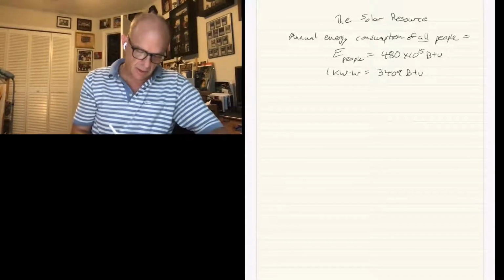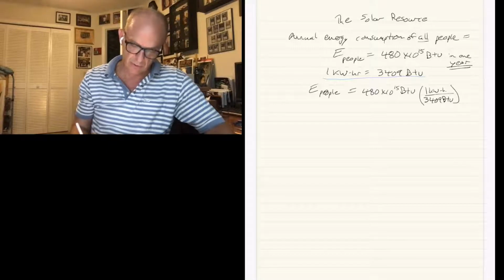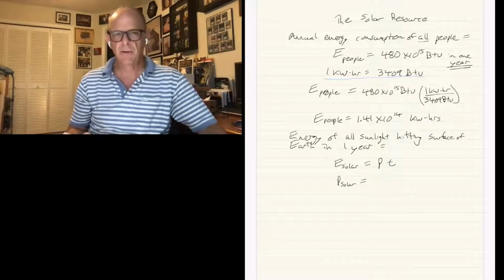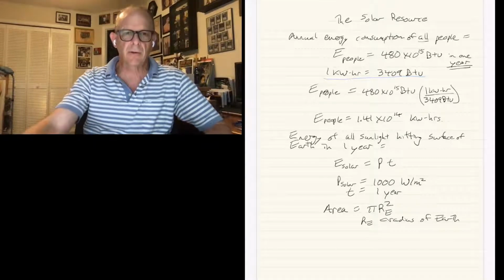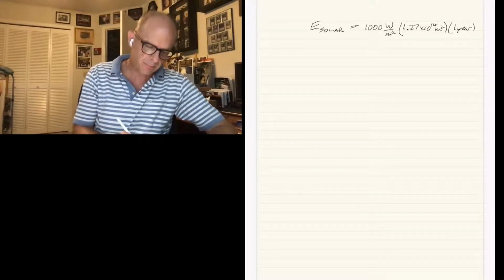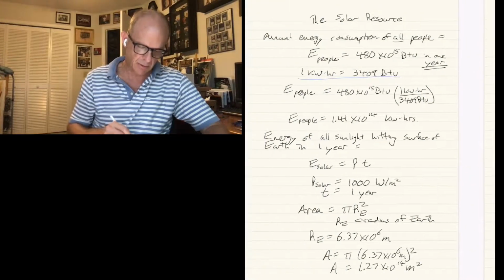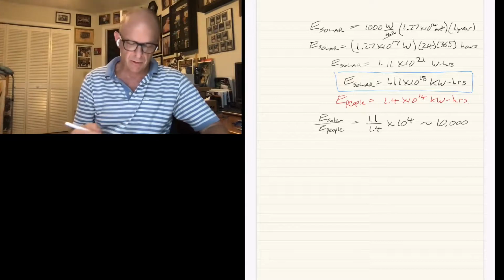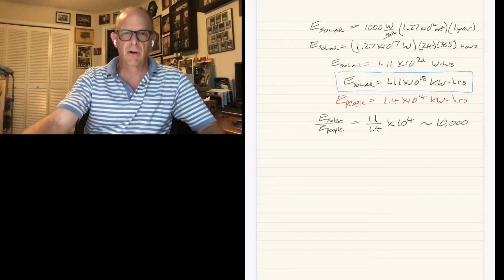The Size of the Solar Resource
In this video I do a rough calculation to compare the total energy incident upon the surface of the Earth with the total energy consumption of all humans.